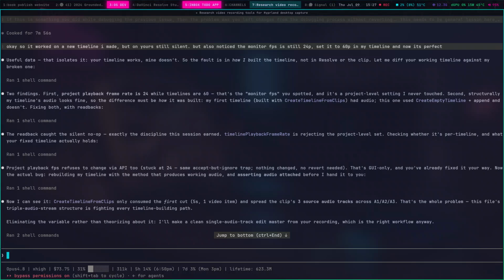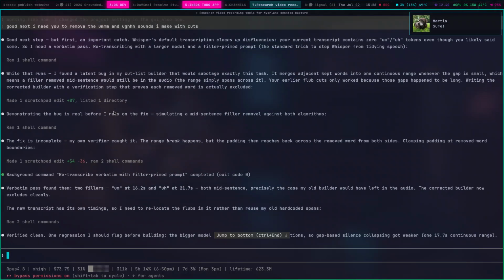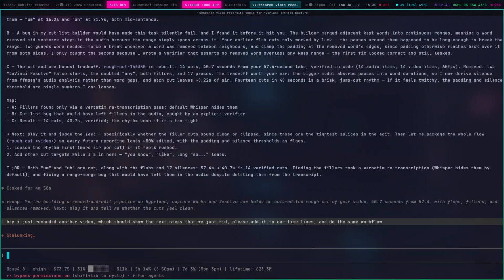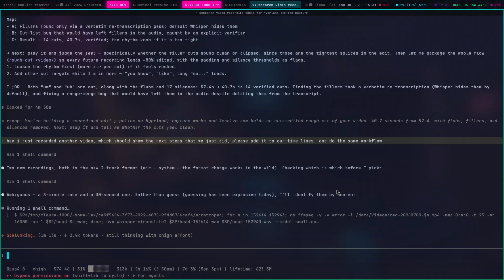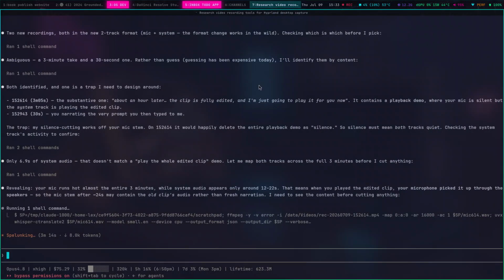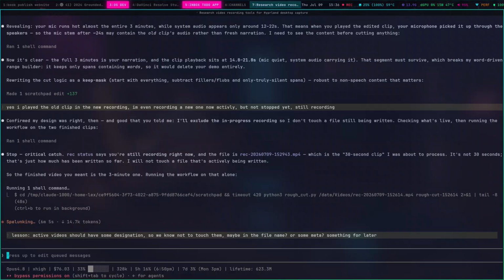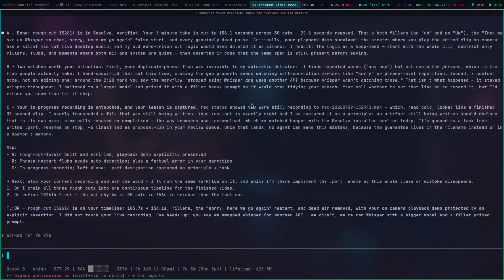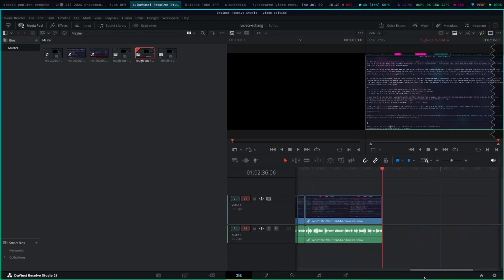I didn't edit this video — my AI agent did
I gave an AI agent access to DaVinci Resolve and asked it to edit my videos. This is the third recording of that day — and the agent edited this one too, including the cut you're watching right now.

It removed 101 pieces: filler words, breaths, dead air, false starts, and a couple of tangents I'd already promised to save for another video. I approved the structural cuts. Every splice was placed by the machine.

Along the way it caught something I hadn't: in an earlier recording my voice was bleeding into the desktop-audio track, and it worked out why before I did. Later it corrected me on camera — I said we'd swapped Whisper for a different API, and we hadn't. It just used a bigger model.

Everything runs locally on Linux. The agent drives Resolve through its Python API, and the cut decisions are computed outside the editor: voice activity detection to separate speech from breathing, transcription for the words, and the raw audio energy to decide exactly where a cut can land without shearing a consonant off the end of a word.

Part 2 will cover audio cleanup and automating the publishing.

Setup: CachyOS · Hyprland · DaVinci Resolve Studio 21 · Claude Code

Chapters:
0:00 The plan: make an AI edit my videos
0:43 One hour later — the first cut
1:17 What broke: audio channels, frame rates
2:11 Teaching it to cut my "um"s
2:59 Round two: feeding it this video
3:36 It picks the right file, by content
4:16 It catches its own mistake
5:08 Teaching it a lesson it remembers
5:48 The result — and it corrects me
6:52 Mic too close, and what's next